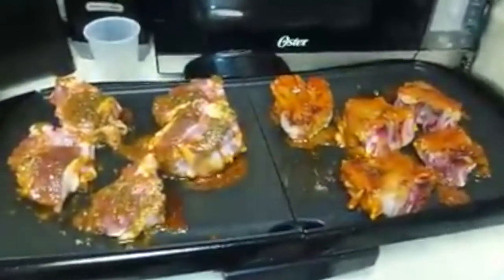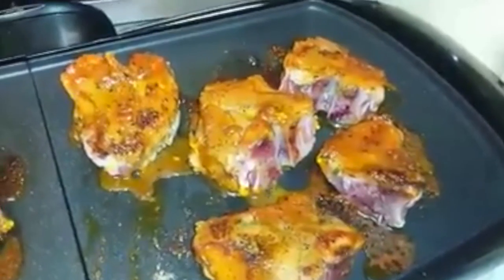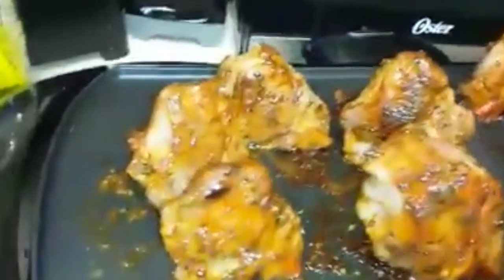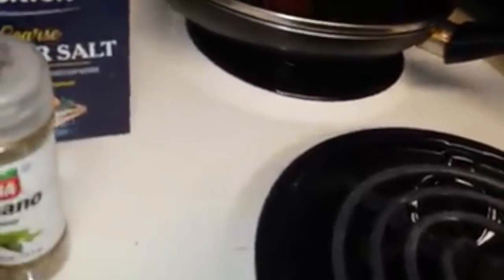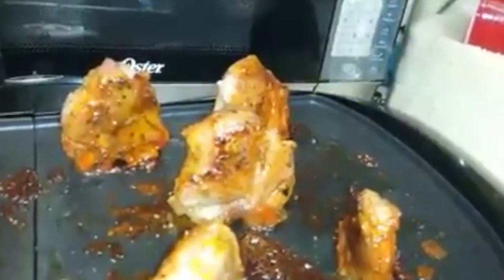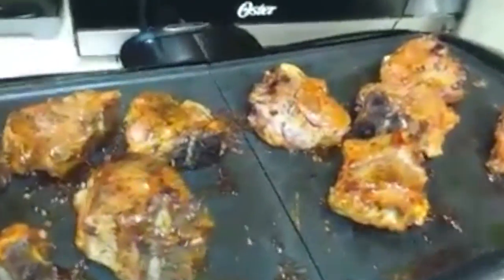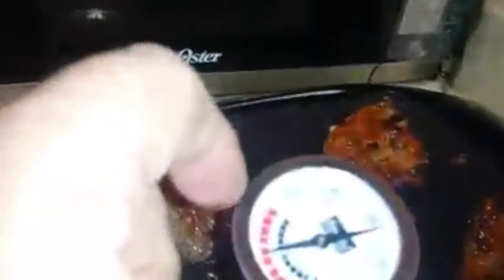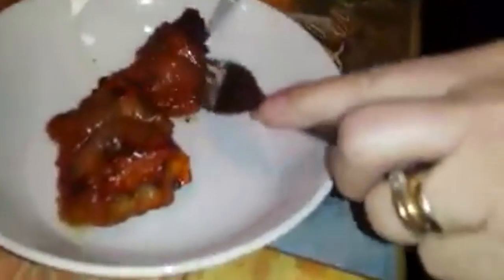MACA's Cooking - Manny's Lamb Chops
Manny cooking lamb chops.